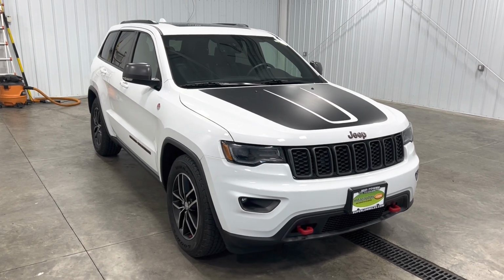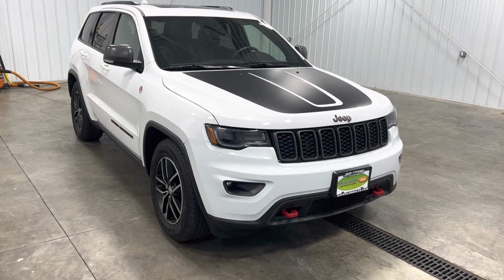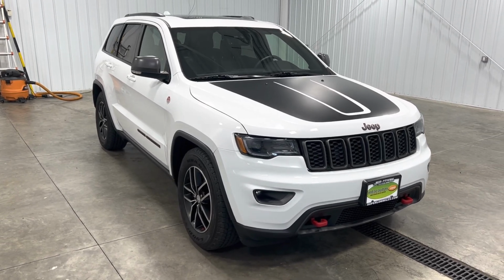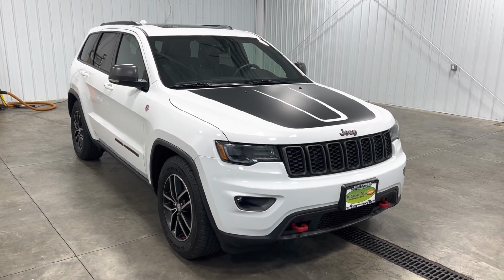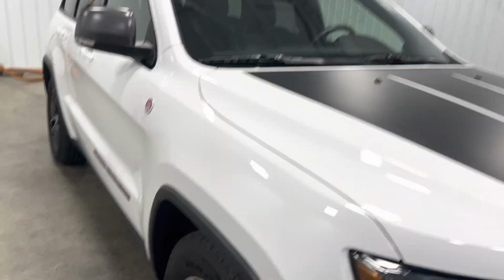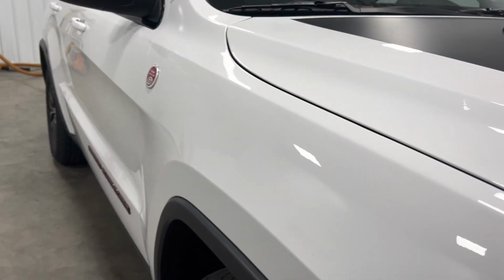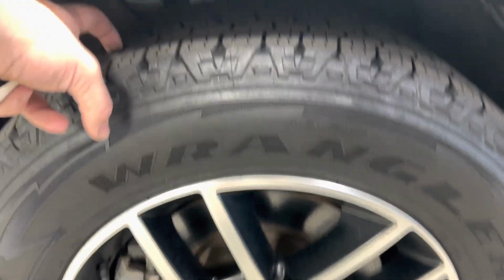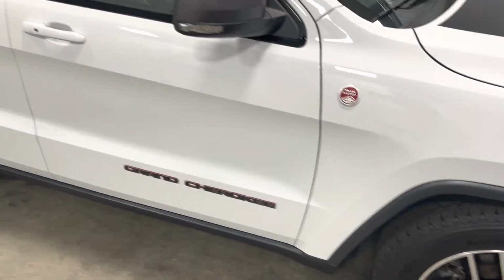2018 Jeep Grand Cherokee Trailhawk 4x4 *Ltd Avail* 25K MILES 5.7L V8, NAVI, SUNROOF, HEAT/AC LEATHER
SEE MORE PHOTOS, THE CARFAX HISTORY REPORT, AND GET PRE-APPROVED @ MID-TOWNEAUTOCENTER.COM

Mid-Towne Auto Center is located between Cincinnati and Dayton, Ohio right off I-75 at exit 32. We are proud to have been nominated for The Ohio Independent QUALITY DEALER OF THE YEAR AWARD. We were one of four dealers nominated out of over 5200 dealers in the state. We pride our success to selling quality, low mileage, clean Carfax used cars, trucks, vans and SUV's that  “LOOK AND FEEL LIKE NEW”. We offer a great selection and variety of vehicles with inventory being added every week. We accept trade-ins and offer competitive low rate financing. Even if your credit is challenging, we will do our best to help.

Our vehicles are inspected and serviced by ASE Certified Mechanics and ready to go for delivery with attention to pristine cleanliness and any touchups that might be needed in order for our vehicles to  “LOOK AND FEEL LIKE NEW”.

With over 50 years experience in automotive sales and service, we understand the importance and value in selling clean, low mileage used cars and other vehicles people prefer. We are a family owned business and believe people should be treated the way we want to be treated. We offer no pressure and a comfortable environment in which our customers appreciate. We believe your buying experience should be a pleasurable one.